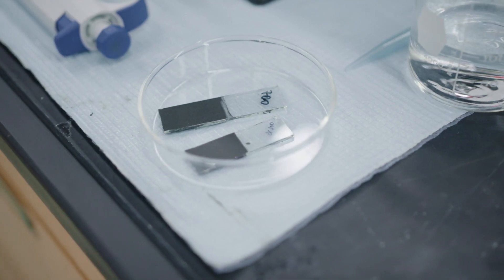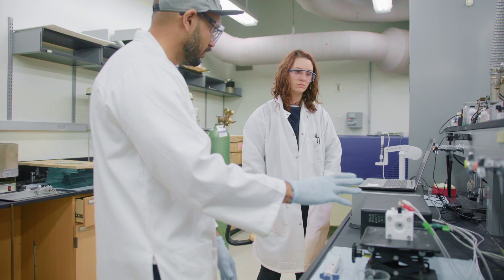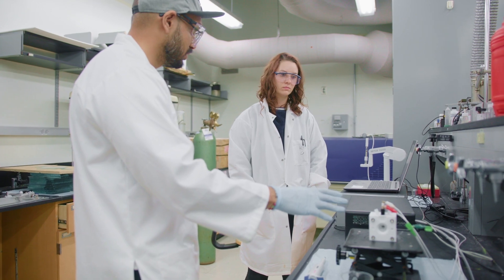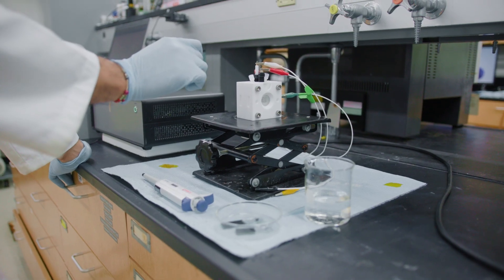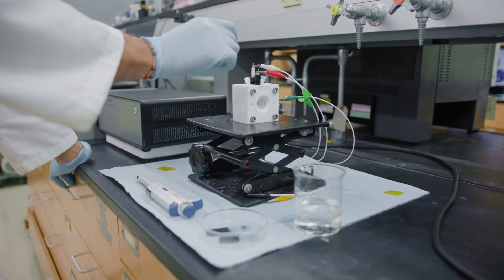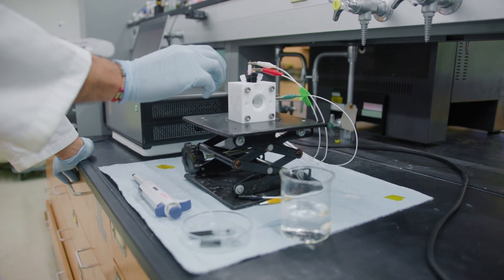TAF Class of 2024 Award Winner - Gyu Leem & Chang Geun Yoo - SUNY ESF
Sensor for Per and Polyfluorinated Alkyl Substances (PFAS): Traditionally, testing water samples for PFAS, also known as “forever chemicals,” requires that the samples to be sent to a dedicated lab for analysis. SUNY College of Environmental Science and Forestry researchers Gyu Leem (PI) and Chang Geun Yoo (co-PI) created an electrochemical sensing device that allows for direct measurement of PFAS, providing immediate results in the field. This sensing device seeks to develop a low-cost and portable drinking water monitoring to detect PFAS.